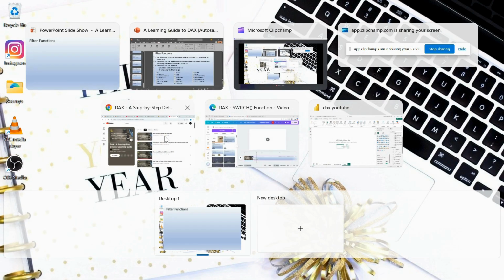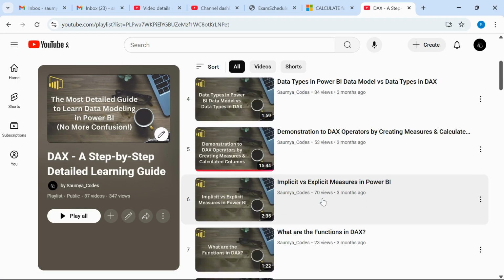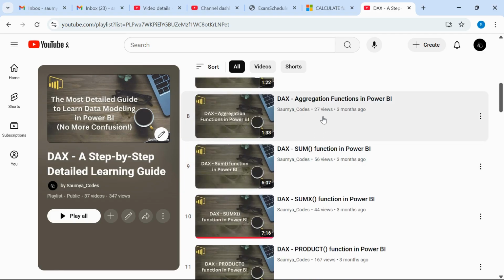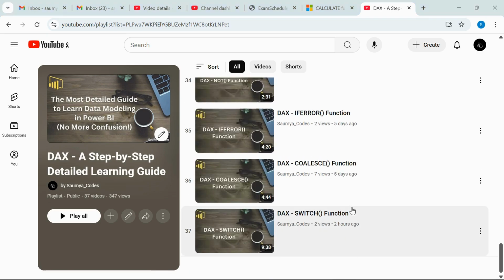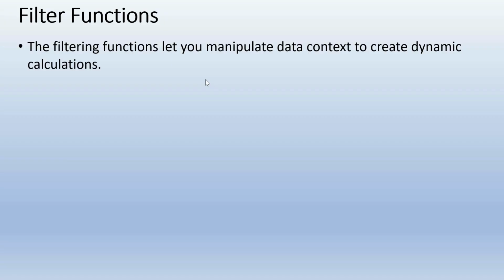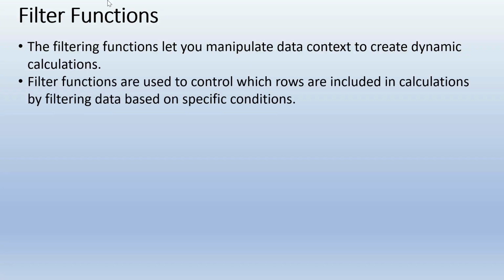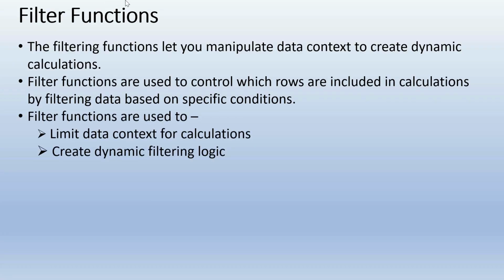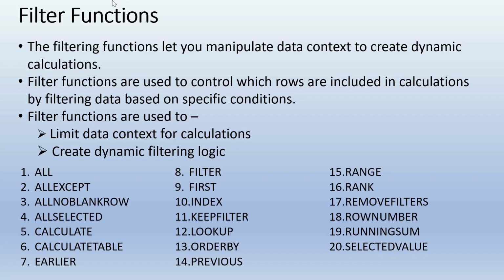DAX - Filter Functions